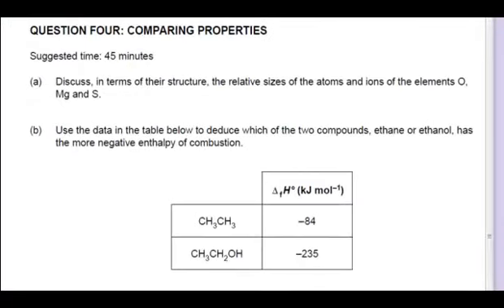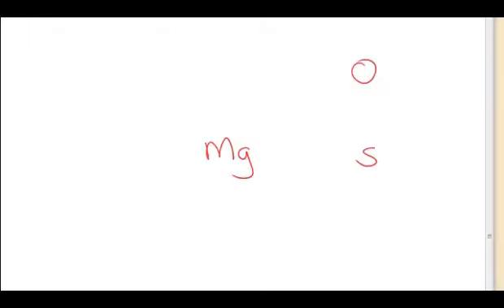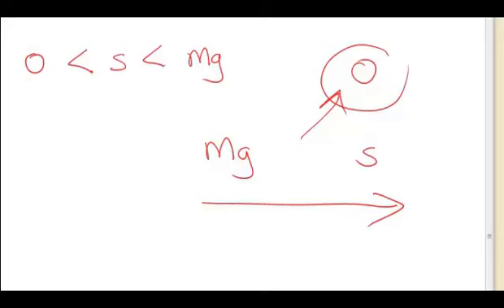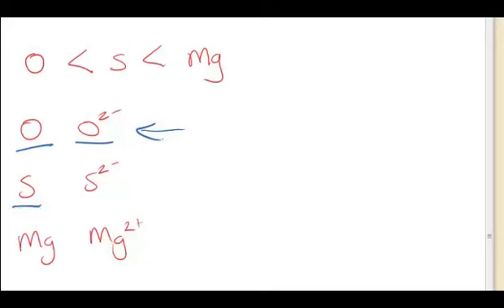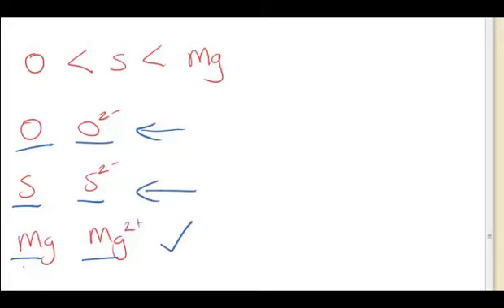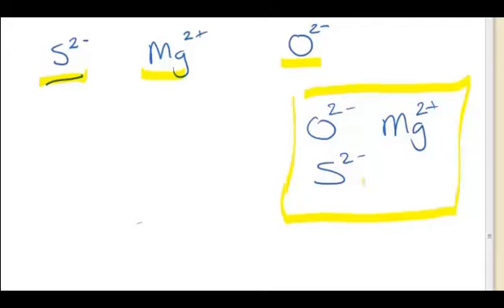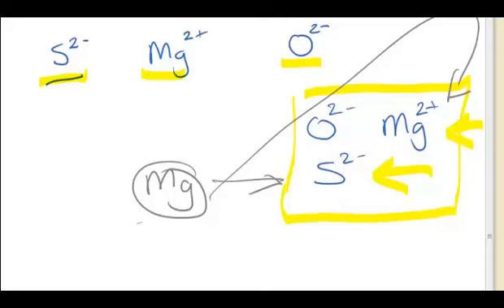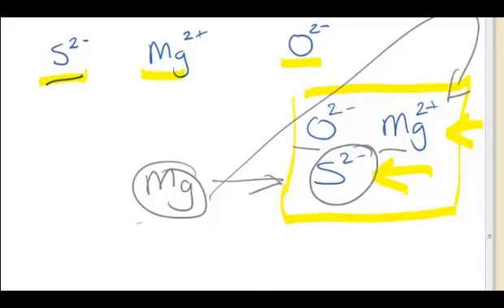2004 Particles Schol 4a volume up